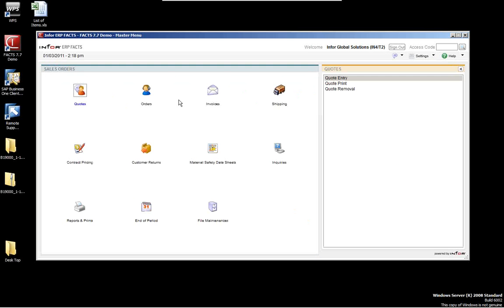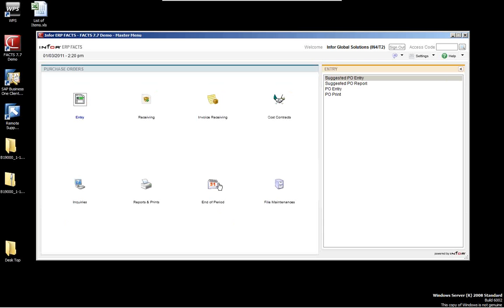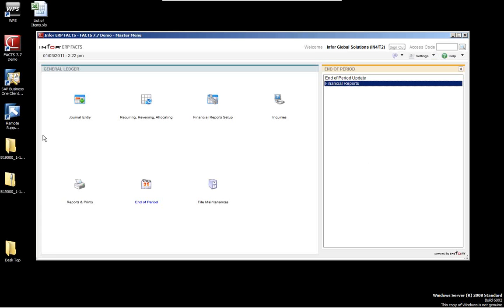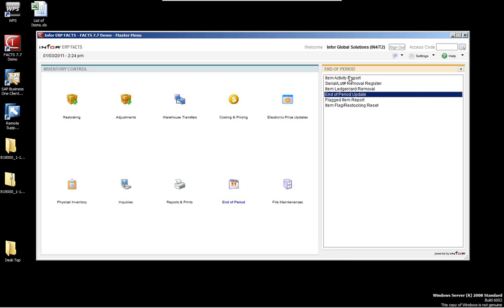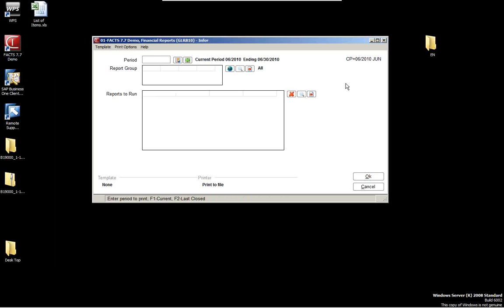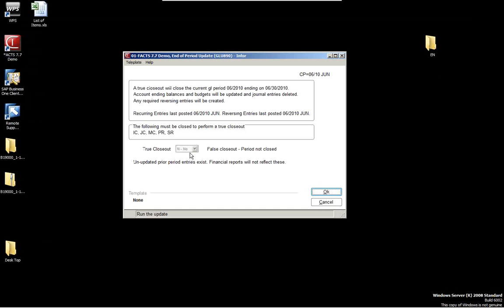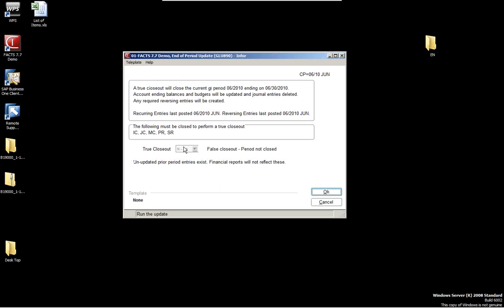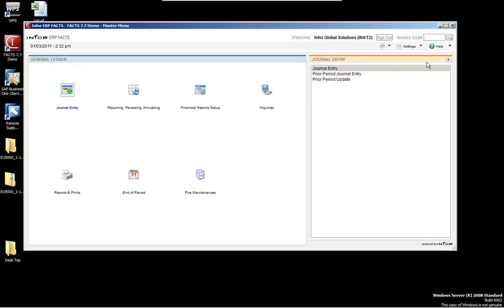How To | Manage General Ledger at End of Period in Infor Distribution FACTS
During this training video, you will learn how-to manage general ledger at then end of the period in Infor Distribution FACTS along with the following topics:

• End of Period Update
• Financial Reports

8240 NW 52nd Terrace, Suite 410
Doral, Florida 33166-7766